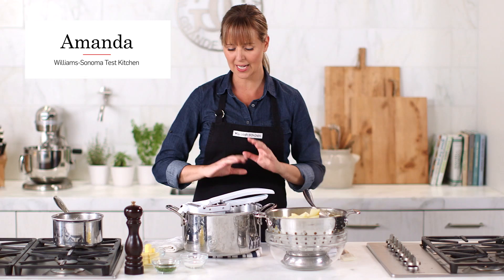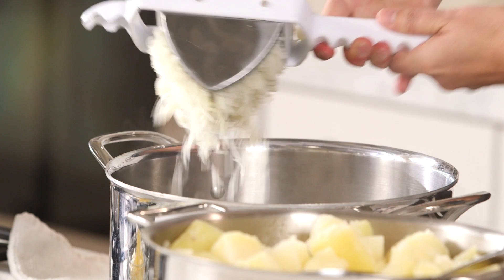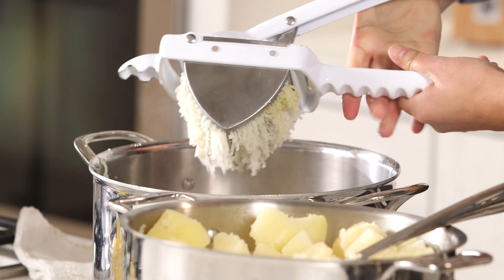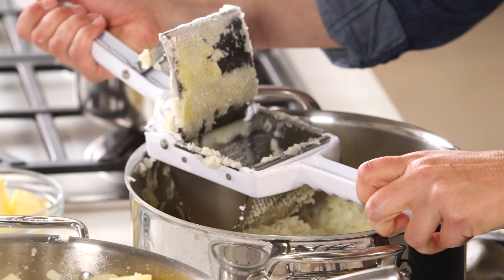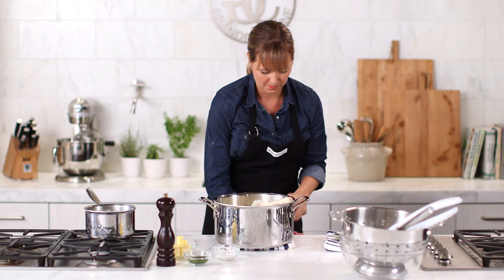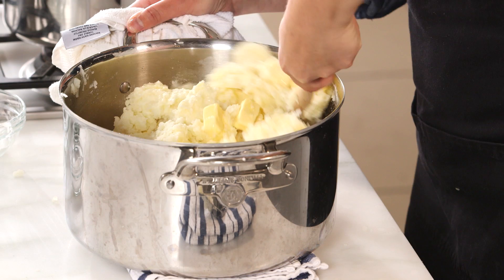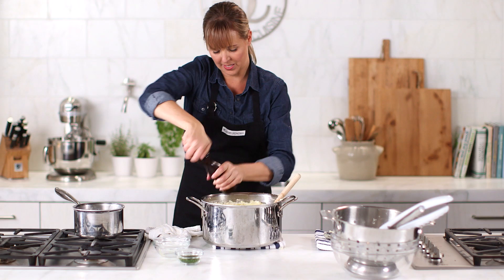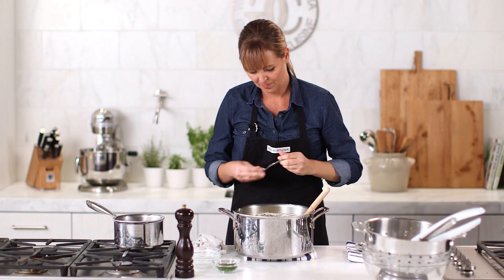How to Make the Smoothest Mashed Potatoes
Watch our test kitchen show you the secret to the fluffiest mashed potatoes ever.